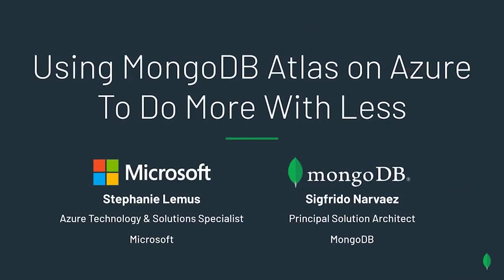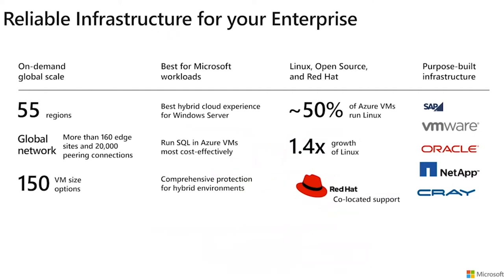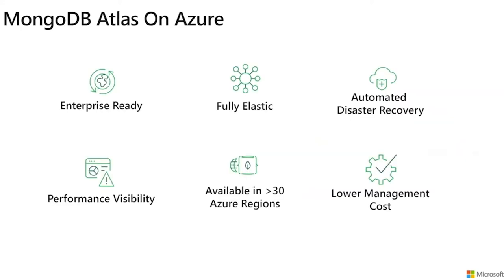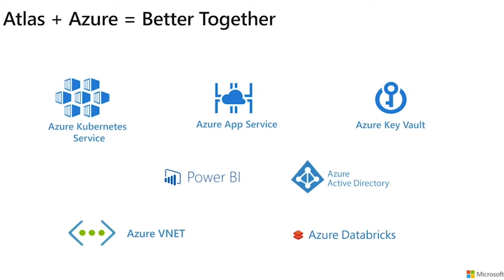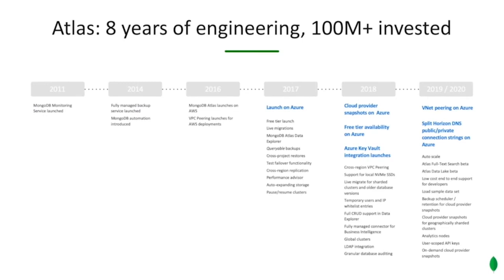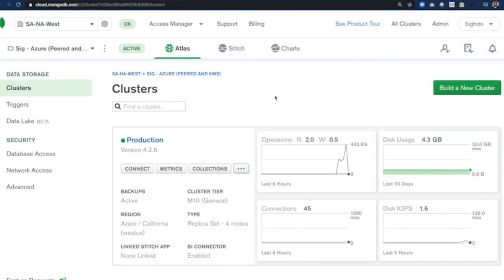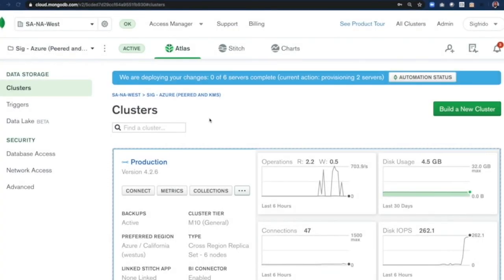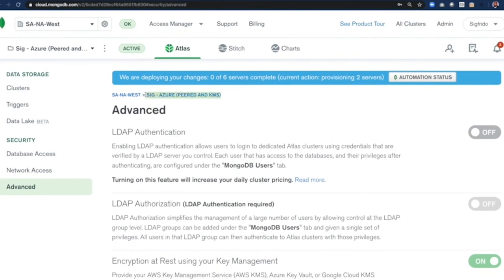Use MongoDB Atlas on Azure To Do More With Less | OD458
COVID-19 has changed the way we look at the world. Many companies are being asked to do more with less while other companies will challenge conventional wisdom & innovate their way to the top. Whether you're looking to innovate or are just trying to get through, join us for this Microsoft + MongoDB session to help you understand how to use MongoDB Atlas on Azure to position your business for success in a post-COVID world.